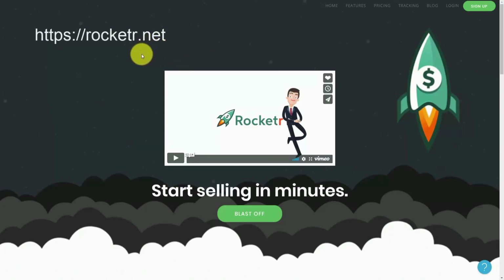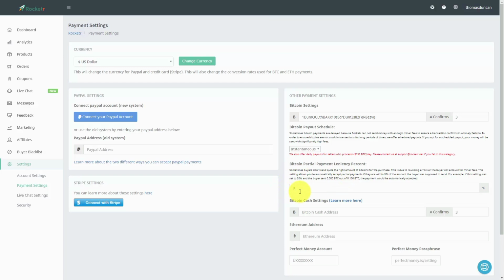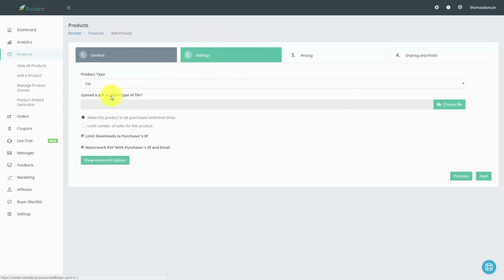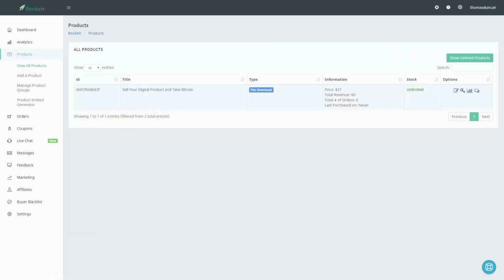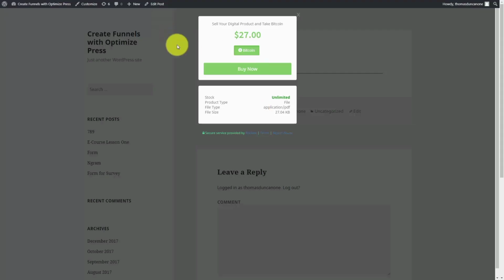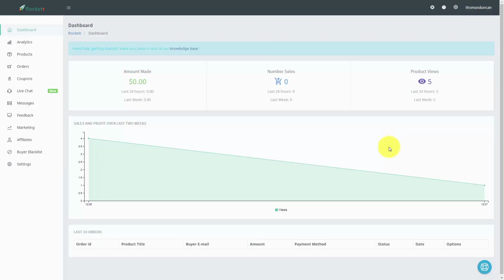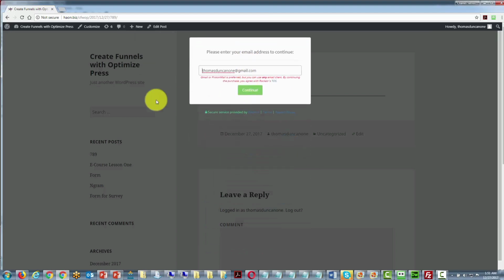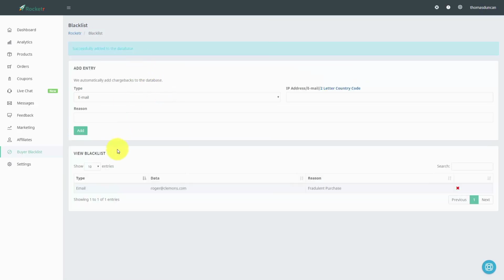Bitcoin Buy and Sell Guide: How to Trade Safely in 2025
Video Description:

Unlock the secrets of buying and selling Bitcoin safely and profitably in 2025!

In this comprehensive guide, we walk you through everything you need to know about Bitcoin trading—how to buy Bitcoin, the best platforms for trading, and tips to minimise risks and maximise profits.

🔍 In this video, you’ll learn:

How to buy Bitcoin securely.

The best platforms to buy and sell Bitcoin.

Step-by-step process for beginners.

Essential tips to avoid scams and protect your investment.

Whether you’re a beginner or an experienced trader, this video will provide you with the knowledge you need to navigate the world of Bitcoin trading confidently.